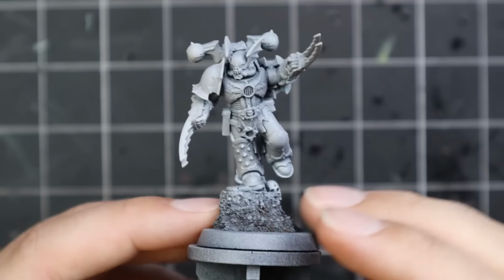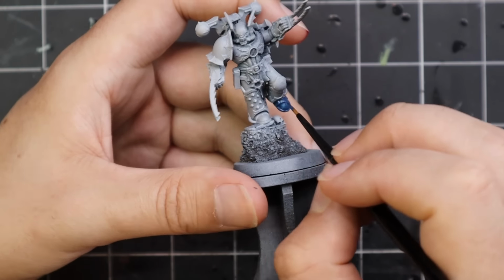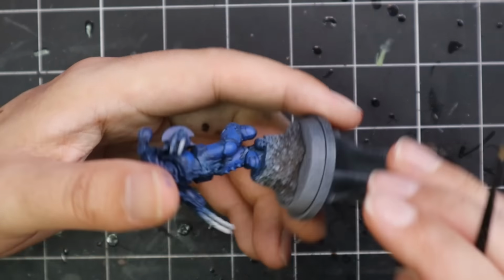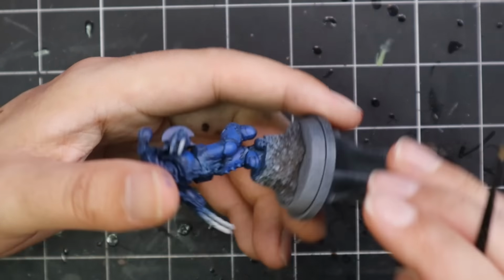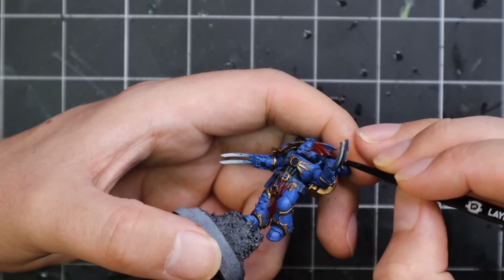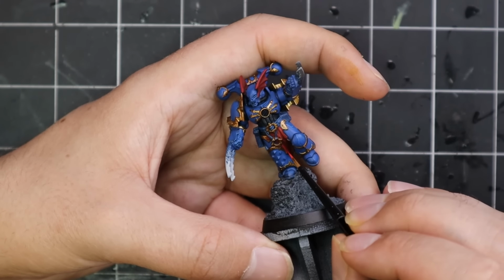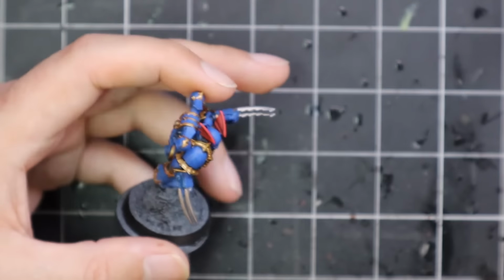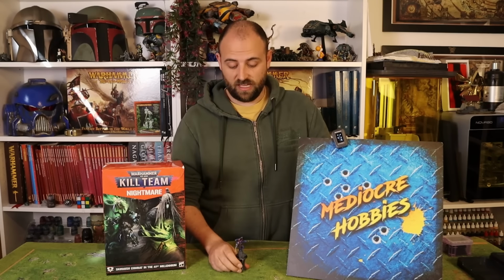Kill Team: Nightmare! New Night Lords Nemesis Claw painted with Two Thin Coats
I backed the Kickstarter for Duncan Rhodes' paint range myself a good while ago and if you're a regular viewer of the channel, you've seen me introduce them more and more into my tutorials. I realised though I hadn't tried them on actual armour yet! I love them for skin and cloth, but will they work for power armour? @officialwarhammer sent me one of the creator sets of the new Kill Team: Nightmare for review and I decided to start with the Night Lords! I've been waiting ages for some new Night Lords but I will also do a tutorial on Drukhari Mandrakes soon too!

You can check out the other Kill Team tutorials on my channel right here!

Weathering powder :
My favourite paint racks!
Wet Palettes!